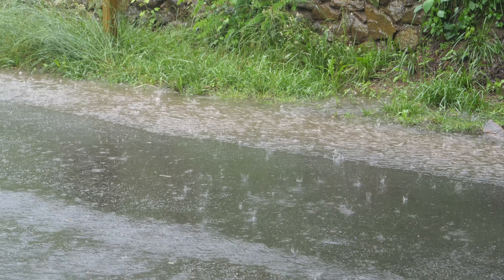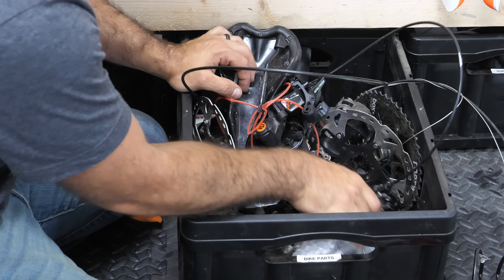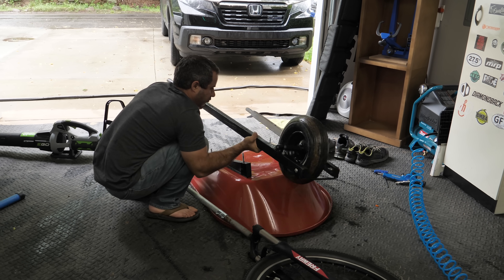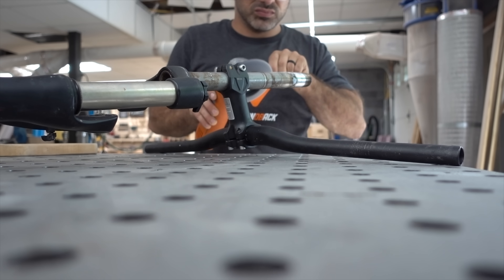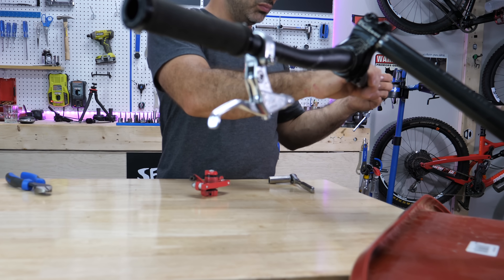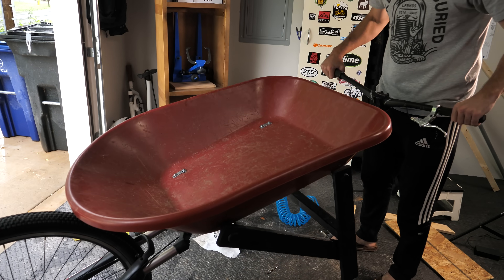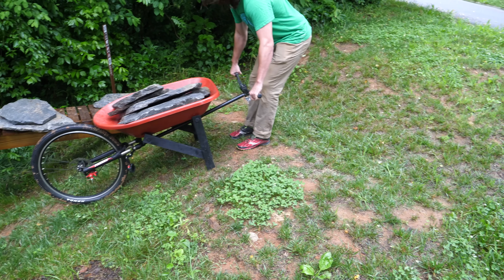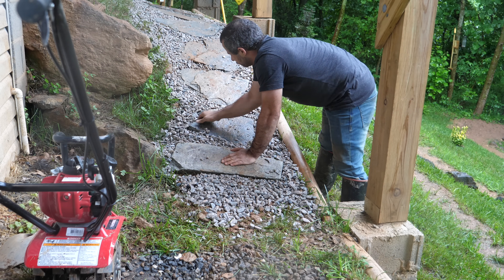Building a Downhill MTB "Endurbarrow" for Trail Building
My old wheelbarrow just didn't cut it, so today we're building a better one out of bike parts.